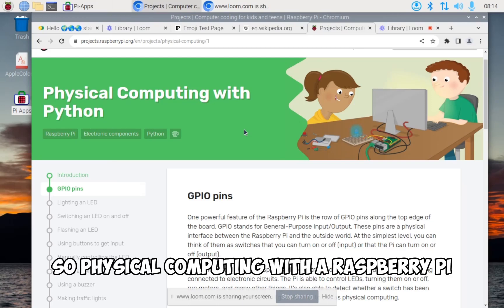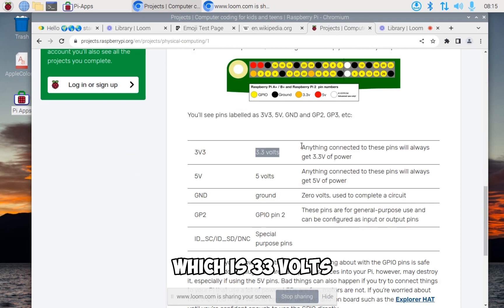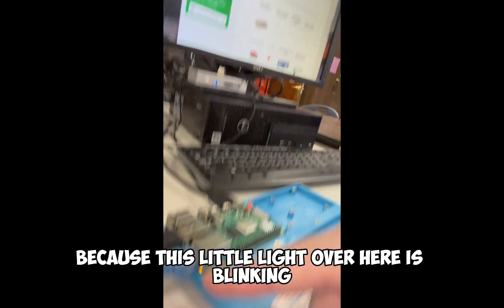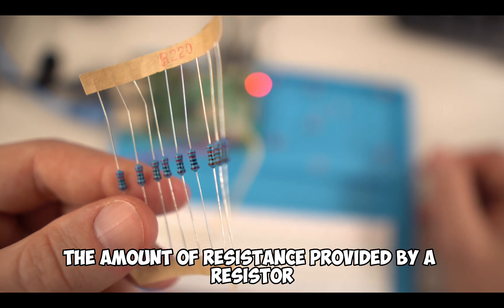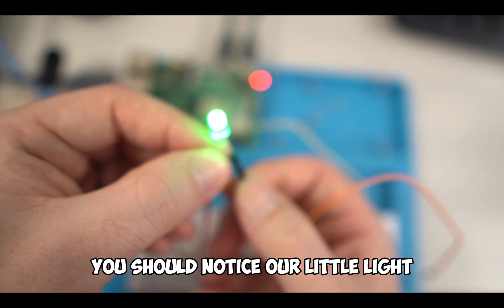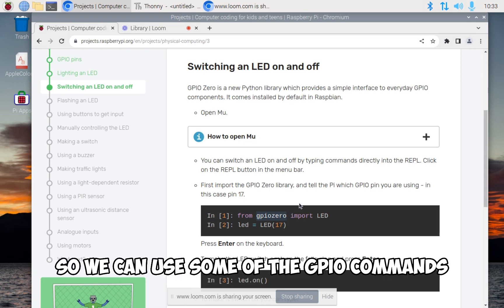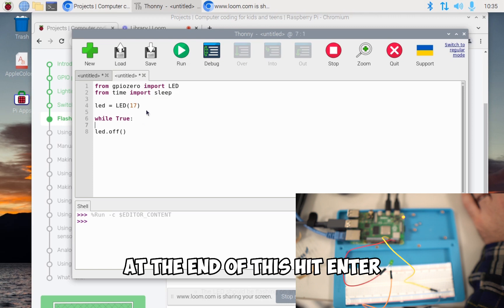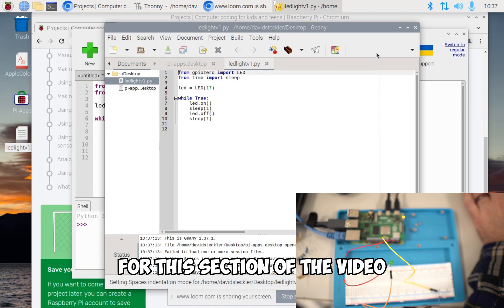How to light a LED with a raspberry pi using python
In this video I go over steps 1 and 2 in the following physical computing python project.

0:00 - GPIO Pins
0:03:05 - Introduction to Project
0:03:45 - LEDs
0:04:32 - Resistors
0:06:26 - Connecting LED & Resistor
0:7:35 - Switching to GPIO 17
07:55 - Opening Thonny on Raspberry Pi
08:33 - Writing Code for LED